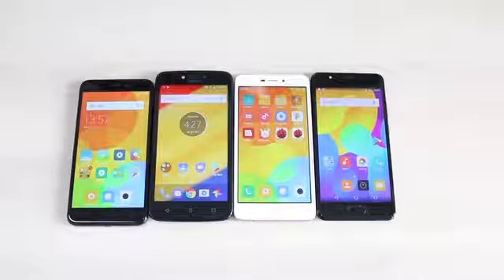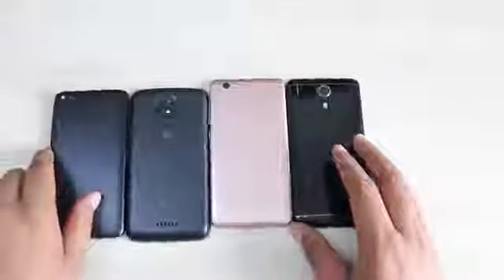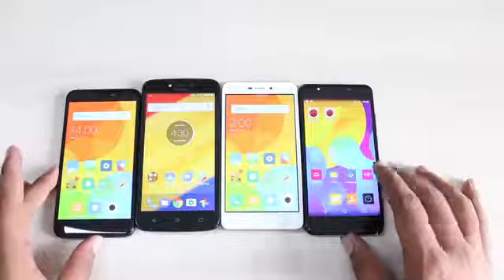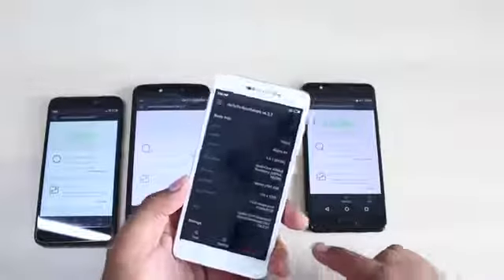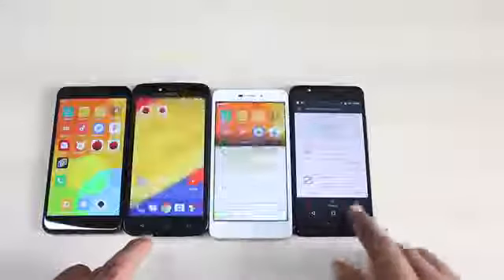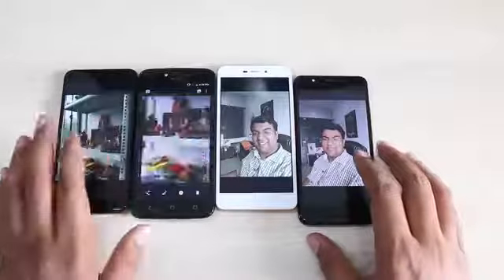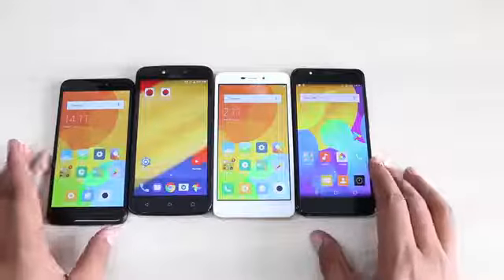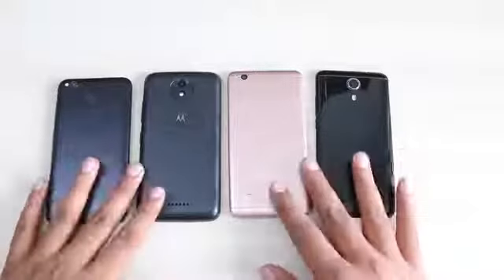Moto C Plus Vs Redmi 4A Vs Yureka Black Vs Xiaomi Redmi Note 4 Comparison Review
Moto C Plus Vs Redmi 4A vs Yureka Black vs Xiaomi Redmi 4 Comparison Review.
In this video, we will compare 4 budget Android smartphones available under 9,000 INR and we will see which is the best budget smartphone among Redmi 4, Xiaomi Redmi 4A, Yu Yureka Black and Moto C plus.
We will compare design, build quality, display, hardware, performance, gaming, software, camera, battery, fingerprint sensor and other features.